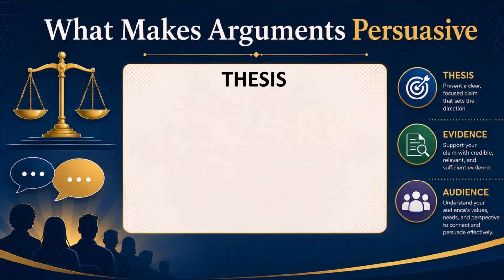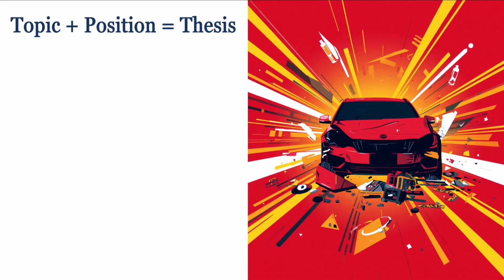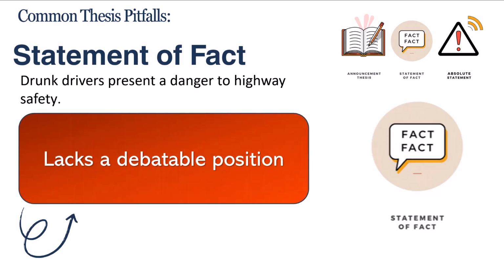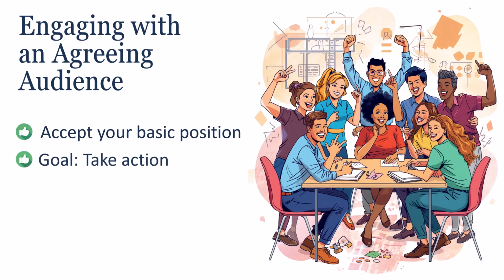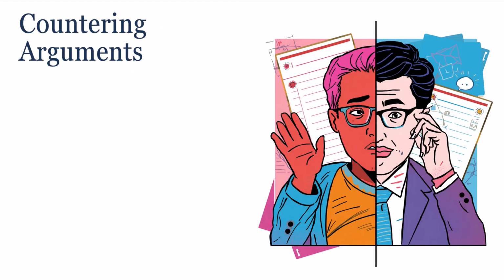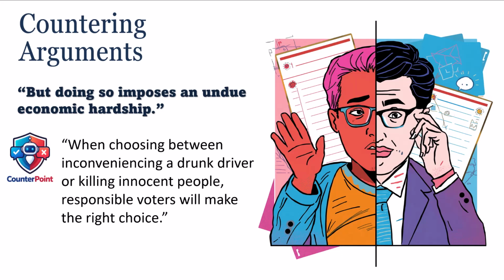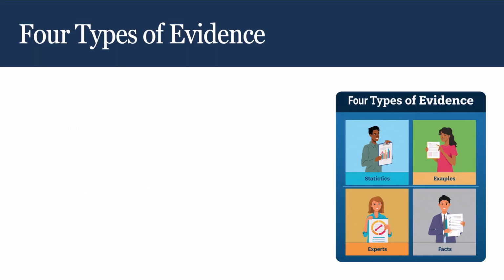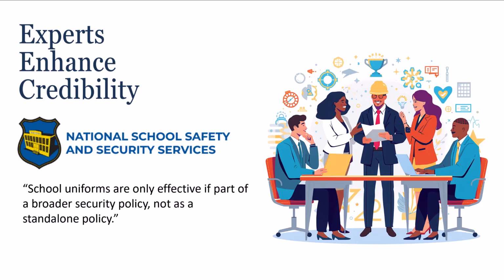How to Write a Persuasive Essay Step-by-Step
Struggling to write a persuasive essay that is clear, organized, and convincing? In this video, you’ll learn how to build a strong argument step-by-step using effective thesis statements, solid evidence, logical organization, and persuasive writing techniques.

Whether you're writing for high school English, college composition, AP classes, or standardized tests, this guide will help you write essays that sound more confident and persuasive.

In this lesson, you’ll learn how to:
• Write a strong argumentative thesis statement
• Organize body paragraphs clearly and logically
• Use evidence and examples effectively
• Address counterarguments and opposing viewpoints
• Write stronger introductions and conclusions
• Avoid weak arguments and common persuasive writing mistakes

If persuasive essays feel confusing or overwhelming, this video breaks the process down into simple, practical steps you can use immediately in your own writing.

Perfect for:
High school students • College students • Argumentative essays • Persuasive writing assignments • AP English • Composition classes